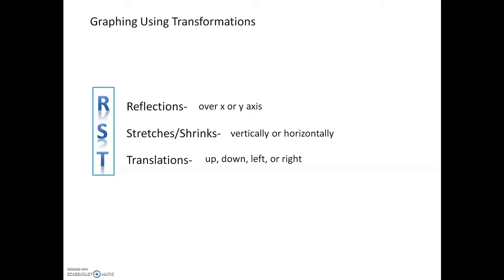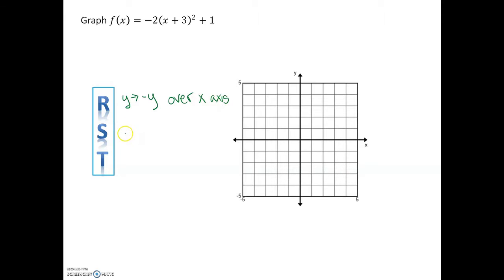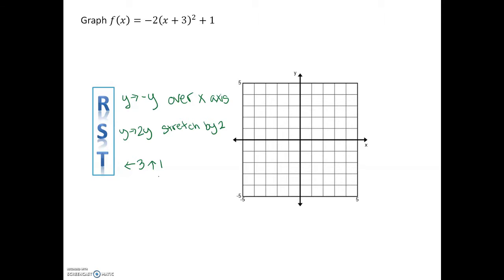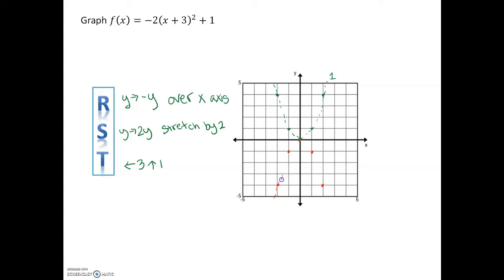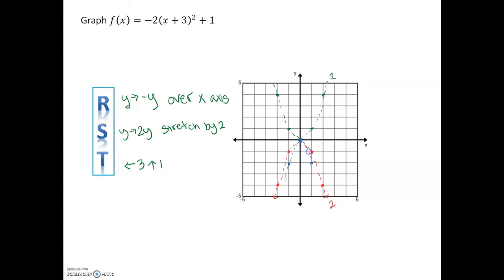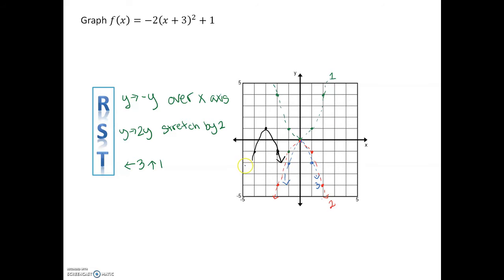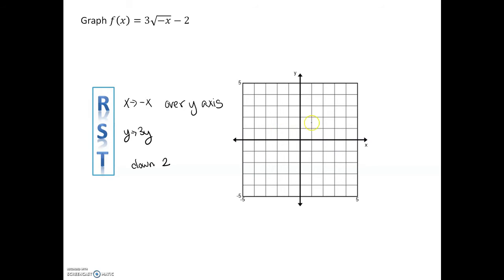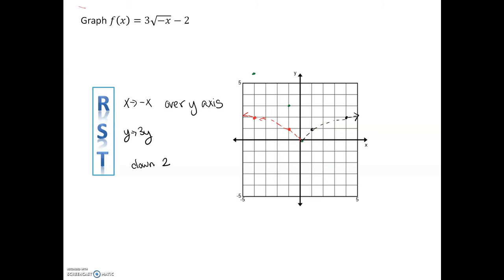Graph Using Transformations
A summary of the basic types of transformations with 2 examples of graphing.